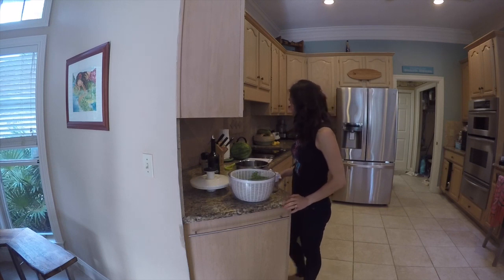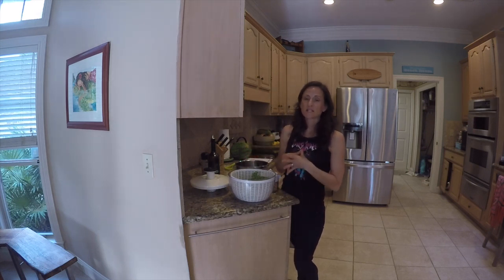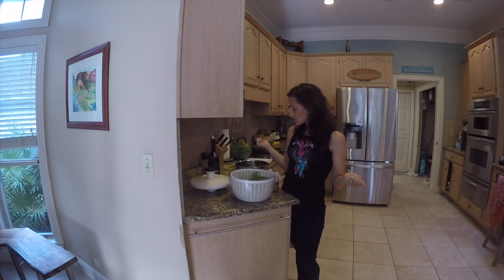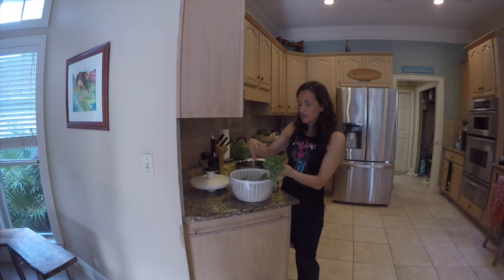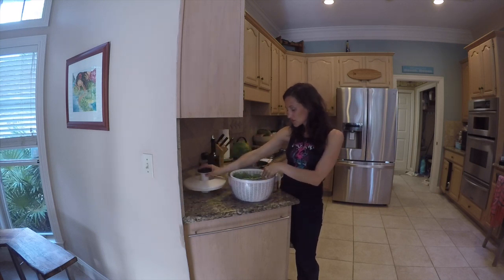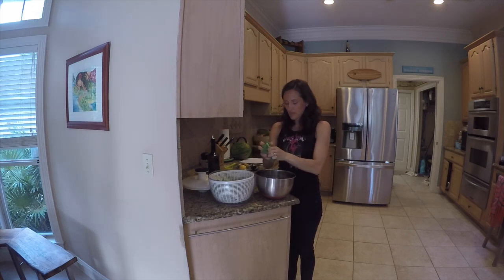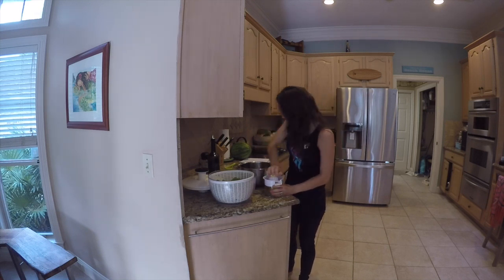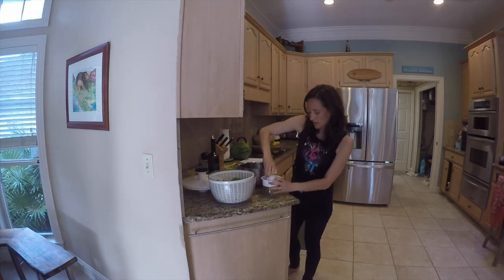Massaged Kale Salad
This video is about Massaged Kale Salad